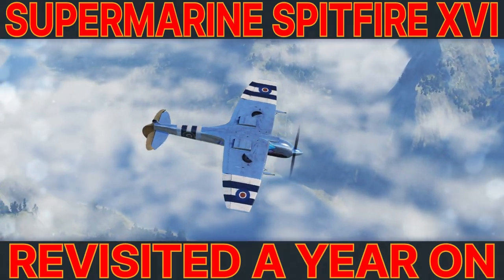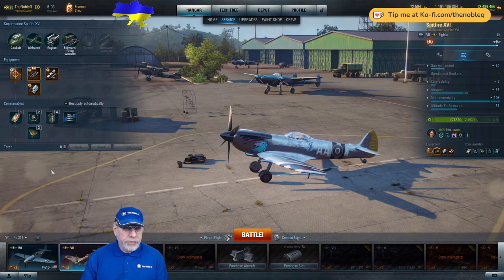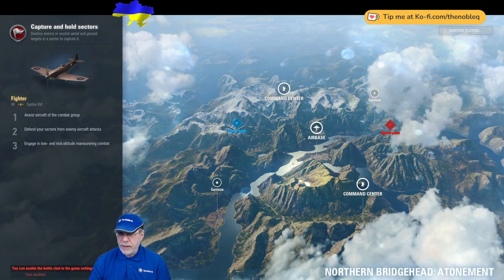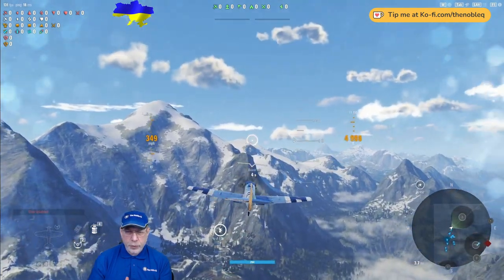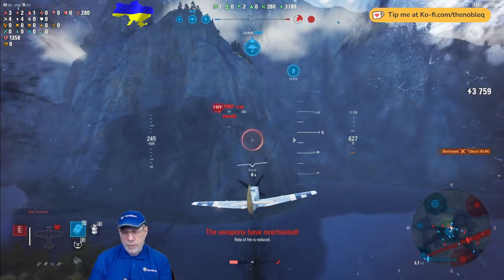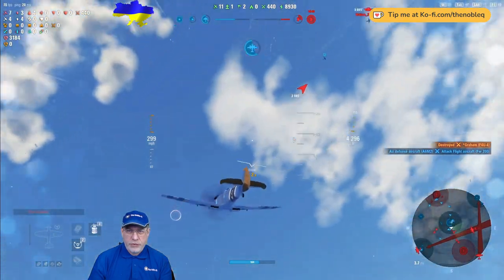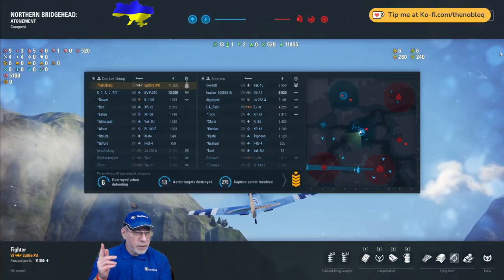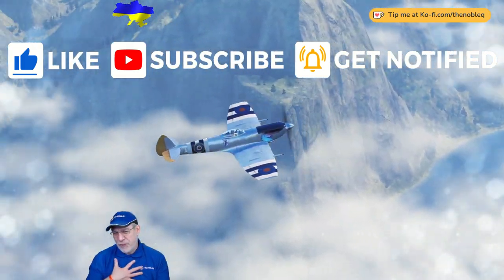World Of Warplanes: The Spitfire XVI Revisited A Year On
This video is intended to introduce the tier 7 premium British light fighter, the Supermarine Spitfire XVI, to those of you who have not encountered this plane previously.  A link to my full review of the aircraft, from a year ago, is available below.  I show you how I have set up the plane, discuss using the special pilot Millie Elliot to improve its manoeuvrability, then demonstrate what the plane can do with some 5 chevron gameplay.

00:00 Introduction
00:11 First Impressions
00:50 How I Set The Plane Up
02:44 Crew Skills
04:09 Map Strategy And Tactics
05:42 The Battle
13:43 Final Thoughts

If you would like to show your appreciation for my content, a convenient way to do it is here: